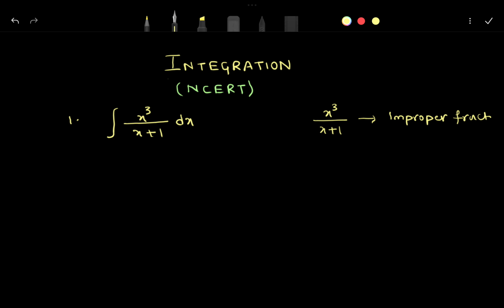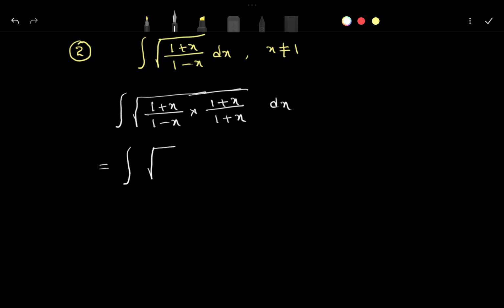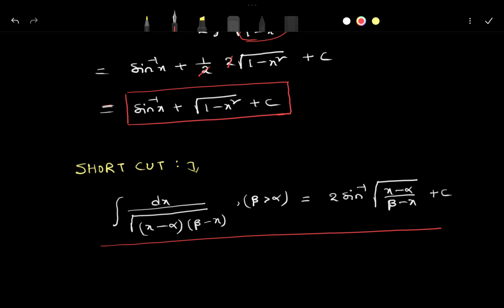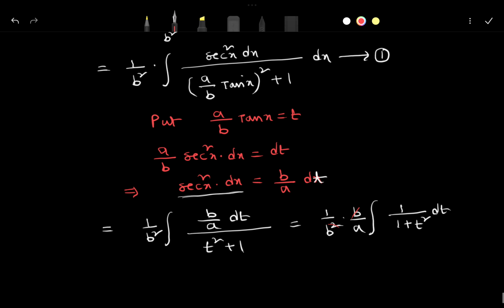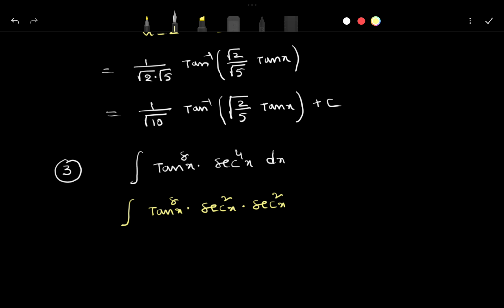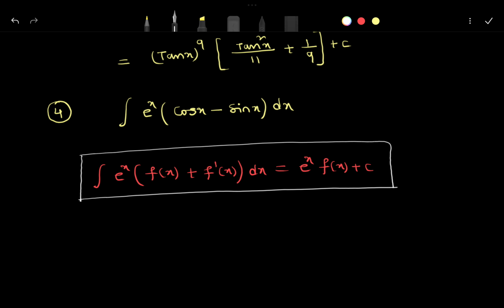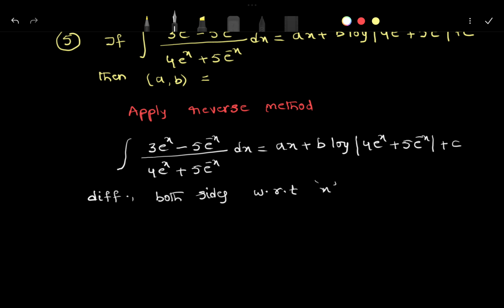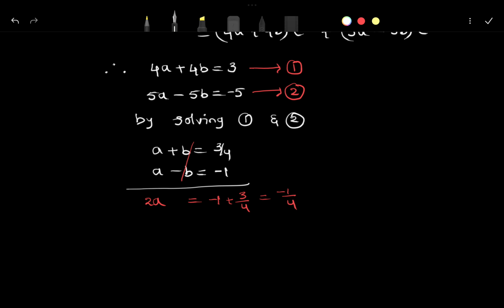INTEGRATION -mains level, NCERT and KCET model questions